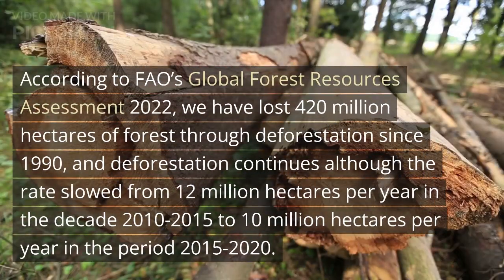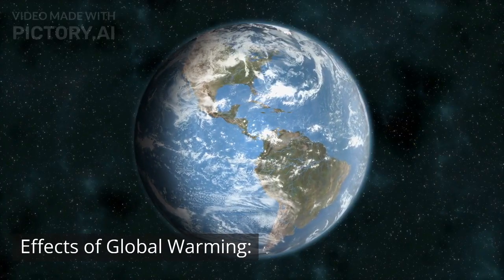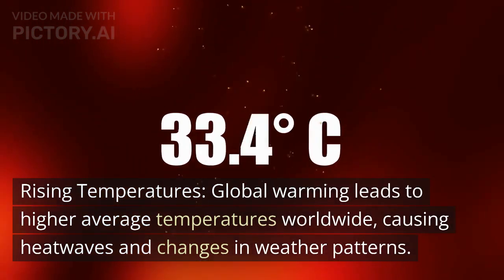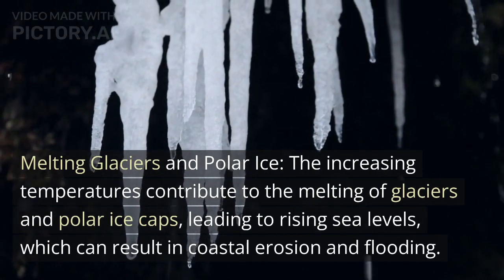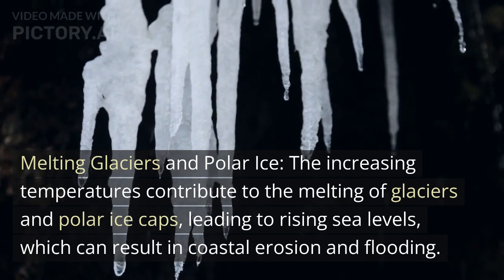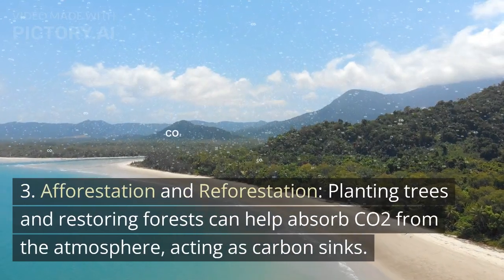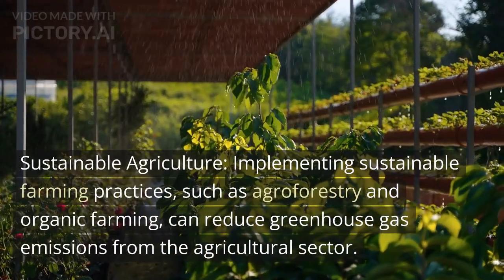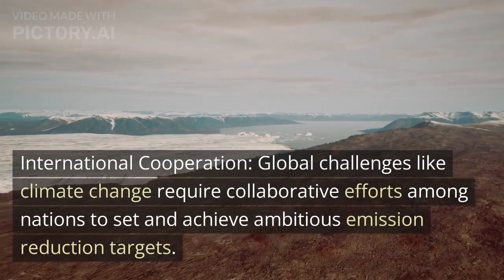Global Warming : Reason, Problem and Solution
this video is based on global warming its causes, its solutions
SOURCE -  mainly this content is generated by chatgpt 3.5
VIDEO BY pictory.ai

GLOBAL WARMING : A TERM RESPONSIBLE FOR MANY DISASTERS Global warming refers to the long-term increase in Earth's average surface temperature, primarily caused by human activities releasing greenhouse gases into the atmosphere. The main greenhouse gases responsible for trapping heat in the atmosphere are carbon dioxide (CO2), methane (CH4), nitrous oxide (N2O), and fluorinated gases. Here are the reasons, effects, and potential solutions to address global warming: Reasons for Global Warming: 1. Burning of Fossil Fuels: The burning of coal, oil, and natural gas for energy and transportation is the primary source of carbon dioxide emissions. This combustion releases large amounts of CO2 into the atmosphere. 2. Industrial Activities: Industrial processes, such as cement production, chemical manufacturing, and other heavy industries, release significant amounts of greenhouse gases into the atmosphere. 3. Agricultural Practices: Agricultural activities, including rice cultivation, livestock farming, and the use of synthetic fertilizers, release methane and nitrous oxide, potent greenhouse gases. 4. Deforestation: Trees and forests act as carbon sinks by absorbing CO2 from the atmosphere. Deforestation, mainly for agriculture, urbanization, and timber, reduces the number of trees that can absorb CO2, leading to increased greenhouse gas concentrations. Deforestation is the main reason for many problems like, landslides, draughts, global warming etc. According to FAO’s Global Forest Resources Assessment 2022, we have lost 420 million hectares of forest through deforestation since 1990, and deforestation continues although the rate slowed from 12 million hectares per year in the decade 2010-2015 to 10 million hectares per year in the period 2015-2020. Effects of Global Warming: 1. Rising Temperatures: Global warming leads to higher average temperatures worldwide, causing heatwaves and changes in weather patterns. 2. Melting Glaciers and Polar Ice: The increasing temperatures contribute to the melting of glaciers and polar ice caps, leading to rising sea levels, which can result in coastal erosion and flooding. 3. Extreme Weather Events: Global warming intensifies extreme weather events, such as hurricanes, droughts, floods, and wildfires, leading to more frequent and severe disasters. 4. Ocean Acidification: Increased CO2 in the atmosphere is absorbed by the oceans, leading to ocean acidification, which negatively affects marine ecosystems and biodiversity. 5. Disruption of Ecosystems: Global warming can cause shifts in ecosystems, threatening the survival of various plant and animal species, leading to ecological imbalances. Solutions to Address Global Warming: 1. Renewable Energy: Transitioning from fossil fuels to renewable energy sources like solar, wind, and hydropower can significantly reduce greenhouse gas emissions. 2. Energy Efficiency: Improving energy efficiency in industries, buildings, and transportation can reduce energy consumption and lower emissions. 3. Afforestation and Reforestation: Planting trees and restoring forests can help absorb CO2 from the atmosphere, acting as carbon sinks. 4. Sustainable Agriculture: Implementing sustainable farming practices, such as agroforestry and organic farming, can reduce greenhouse gas emissions from the agricultural sector. 5. International Cooperation: Global challenges like climate change require collaborative efforts among nations to set and achieve ambitious emission reduction targets. 6. Climate Policy and Regulation: Governments can implement policies and regulations to incentivize emission reduction and promote sustainable practices. 7. Public Awareness and Education: Raising awareness about global warming and its impacts can foster individual and collective actions towards a sustainable future. I'M not saying that we do nothing for forests we are doing like: In the Glasgow Leaders’ Declaration on Forests and Land Use, a announced at COP 26, the leaders of more than 140 countries, accounting for more than 90 percent of the world’s forests, committed to work together to halt and reverse forest loss and land degradation by 2030. The pledge was backed by USD 12 billion in public funding (the “Global Forest Finance Pledge”) and USD 7.2 billion in private funding. More than 30 financial institutions (with more than USD 8.7 trillion in global assets) committed to eliminating investments in activities linked to agricultural-commodity-driven deforestation.